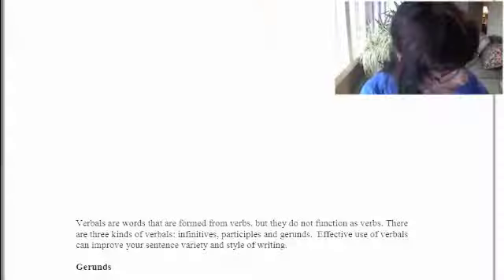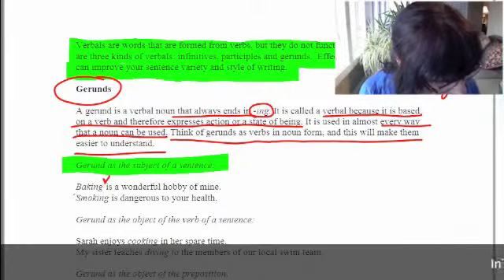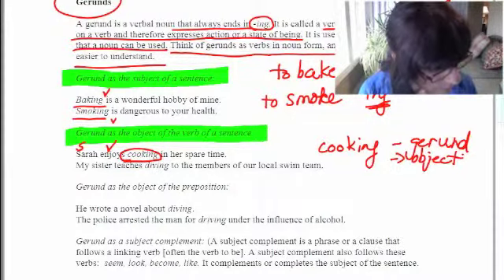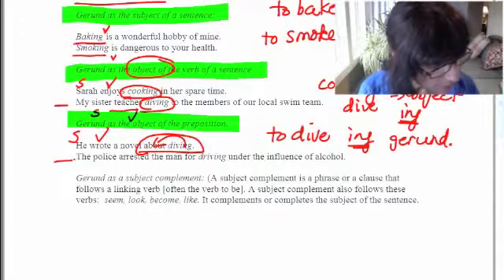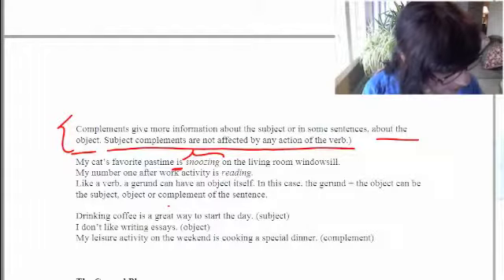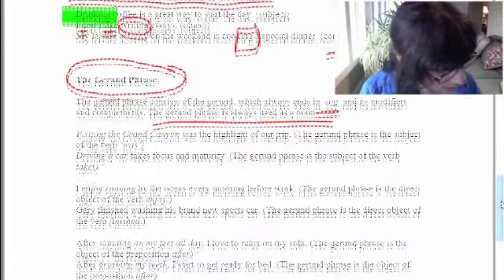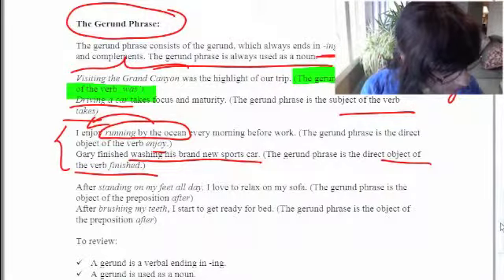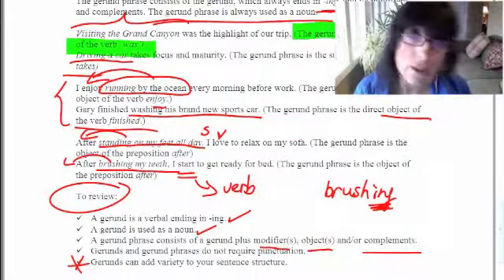v47 The Use of Gerunds to Add Interest to Your Writing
This video is an in-depth full lesson video on how how to use gerunds in your sentences to add interest to your writing.